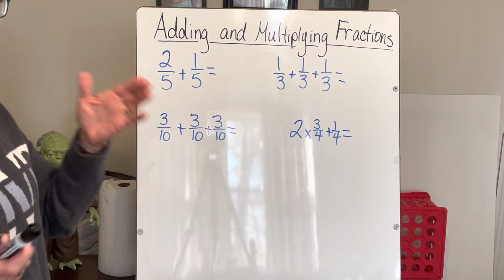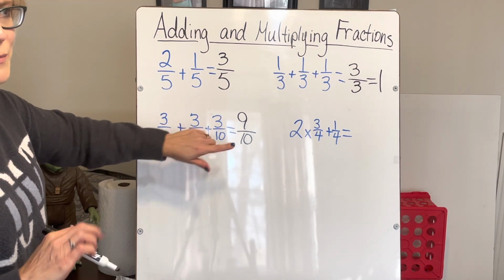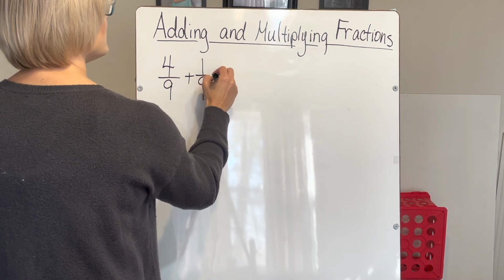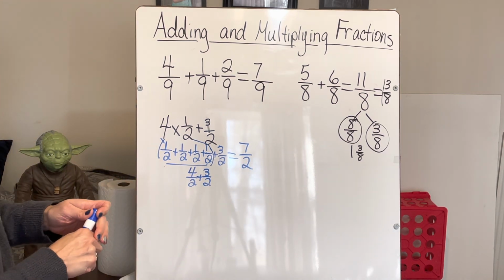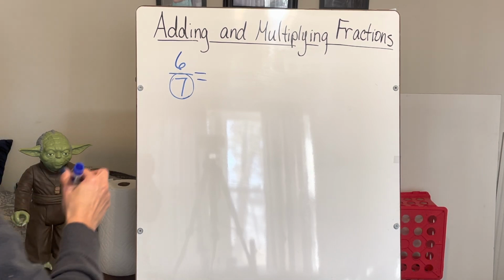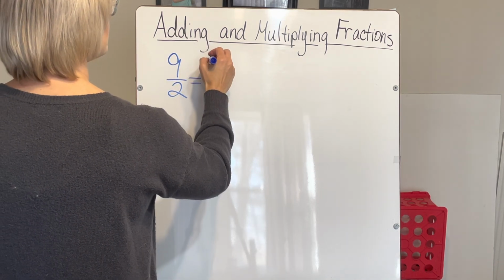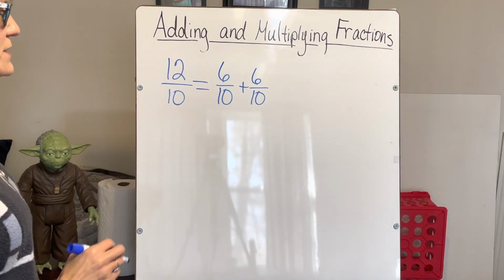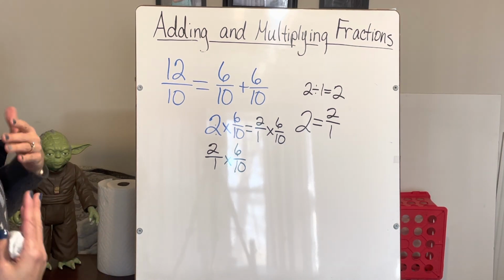Adding and Multiplying Fractions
Adding like denominators, repeated addition changed to multiplication